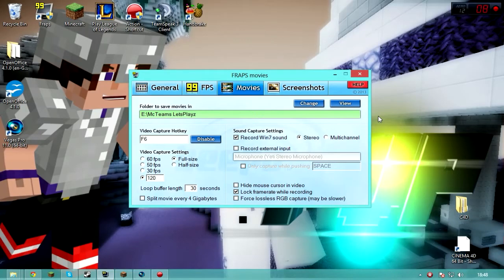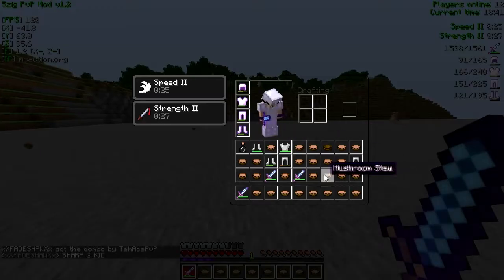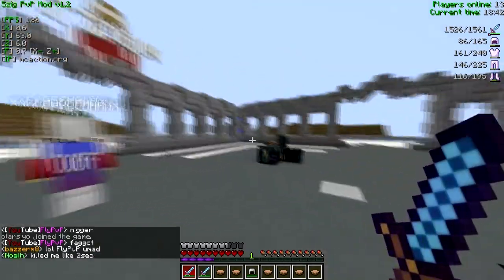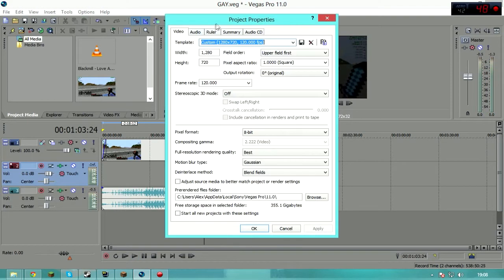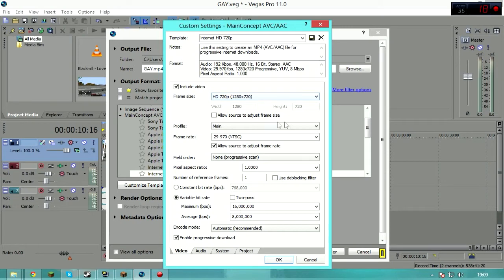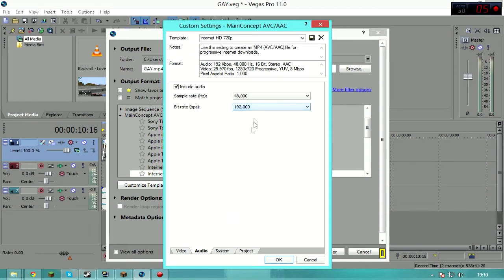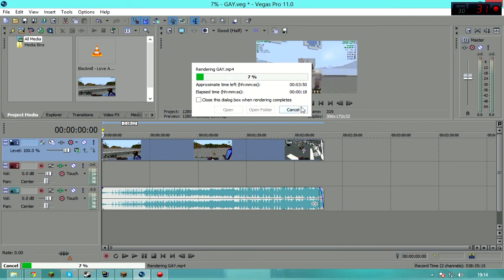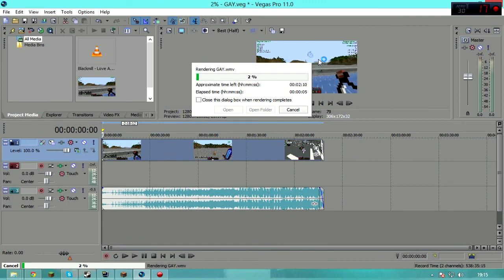[1K SPESHUL] Render Settings ~ In depth!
u g0t a problem?
say in da commentz